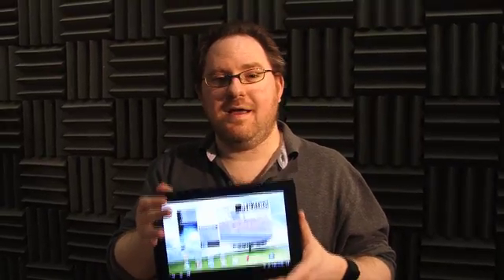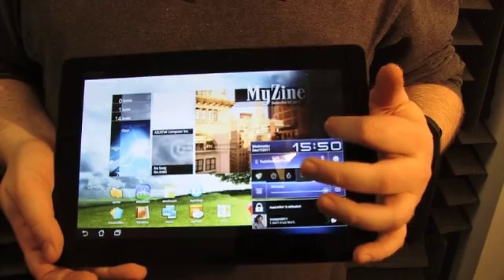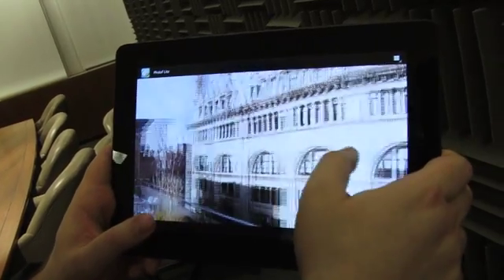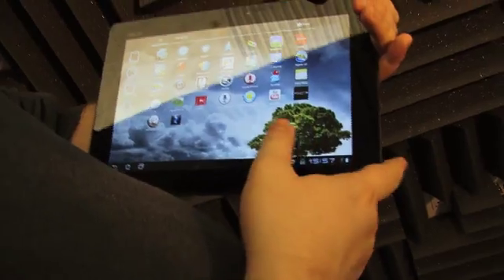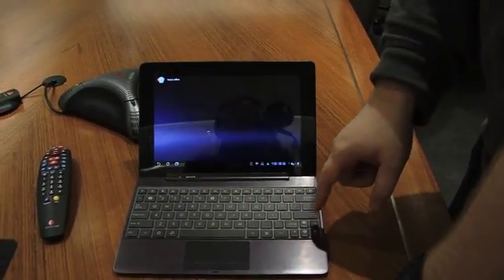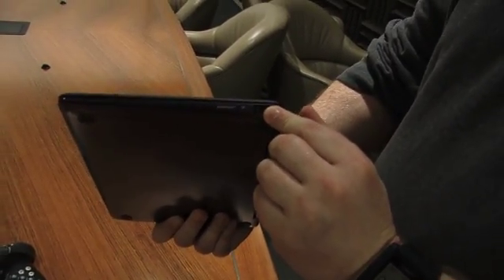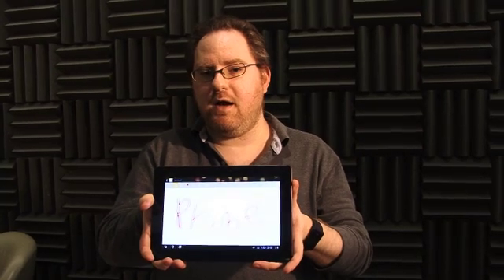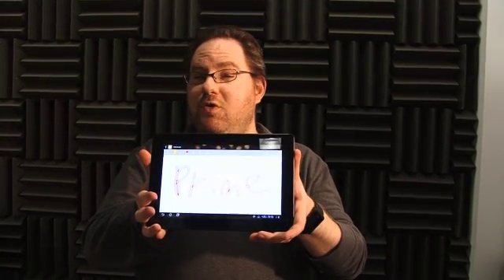ASUS Transformer Prime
The first quad-core tablet, the svelte ASUS Eee Pad Transformer Prime has a brilliant IPS display and comfy keyboard dock.